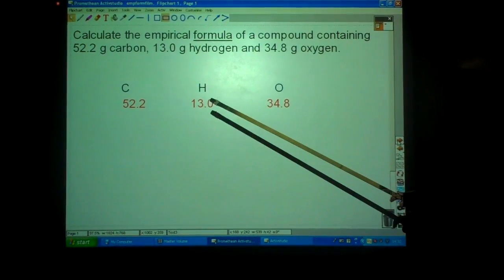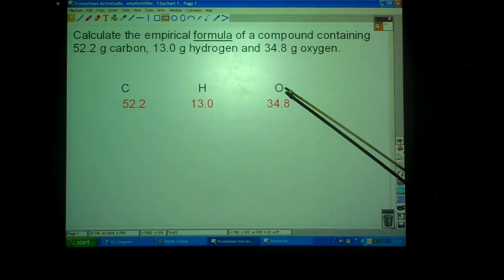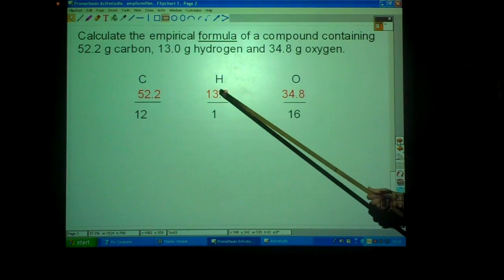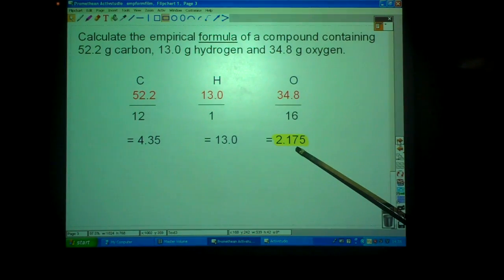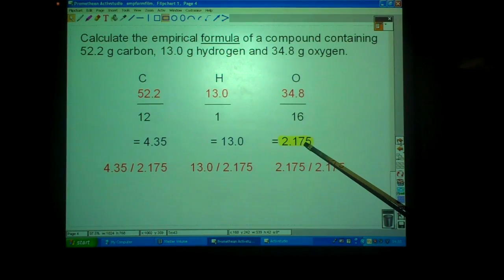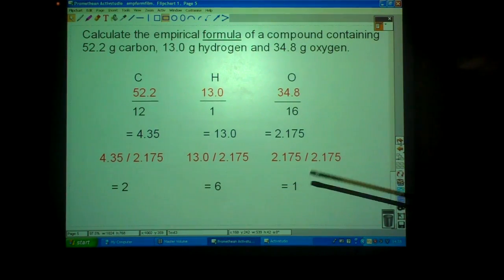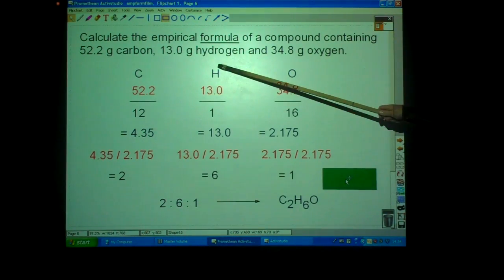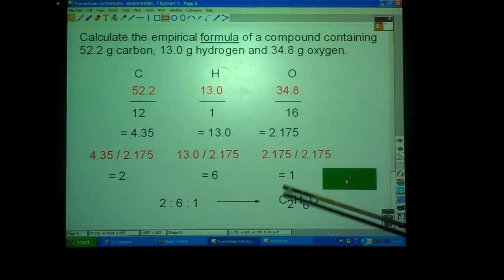gcse additional empirical formula calculation ipod.MP4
gcse chemistry  calculations